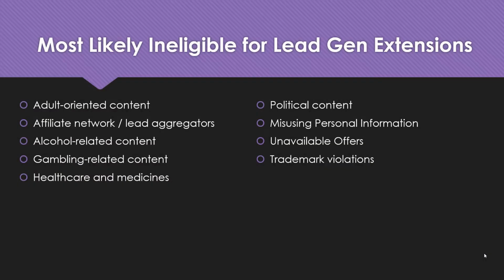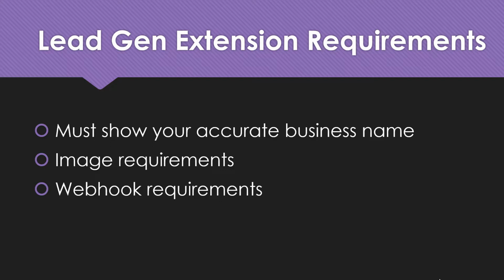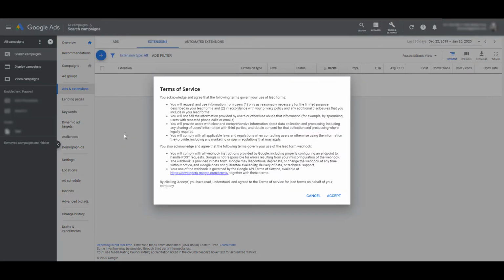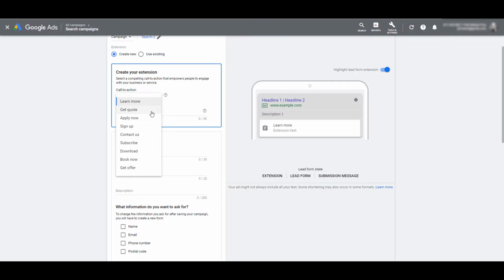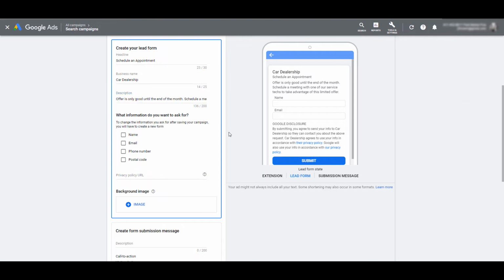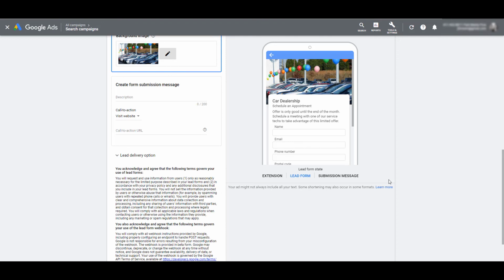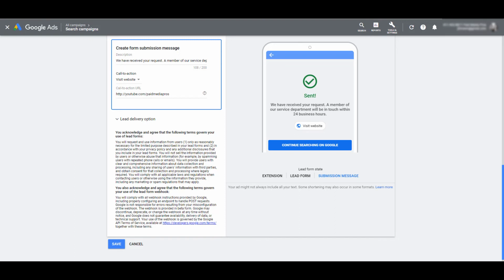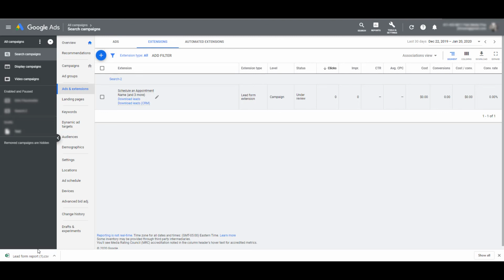Google Ads Lead Form Extensions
Google Ads Lead Form Extensions are in beta and available for most accounts. Advertisers can now collect the names, email addresses, phone numbers, and postal codes of users browsing on Google. This video will show you how to set up the lead form extension, which industries are not eligible to use them, and where to go to download the leads you receive.